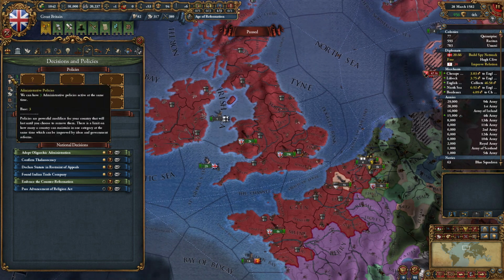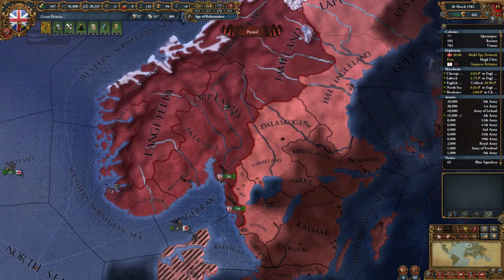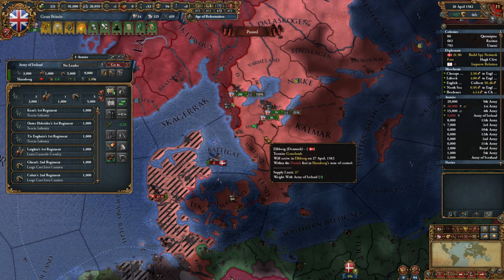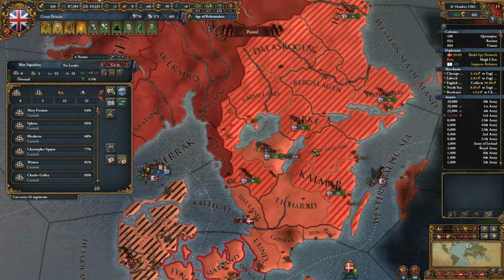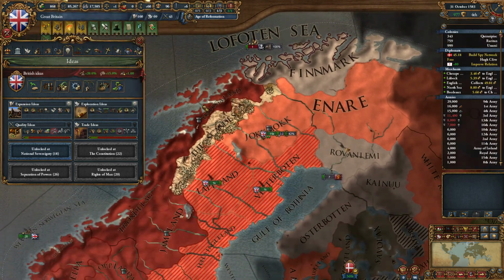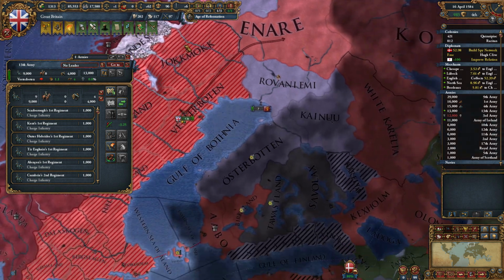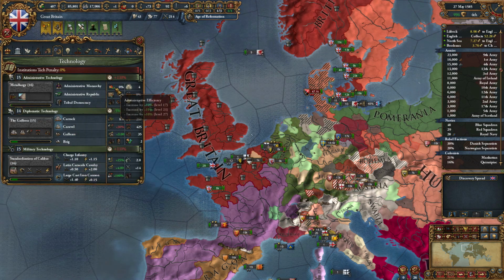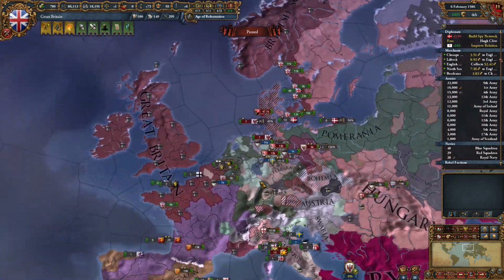Europa Universalis 4 For Absolute Beginners (CK2 Converted) - 23 - Poland Patch!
We head to war with Denmark in the new Poland patch!